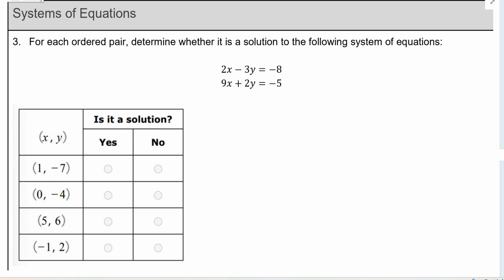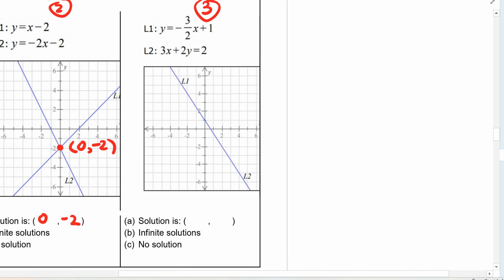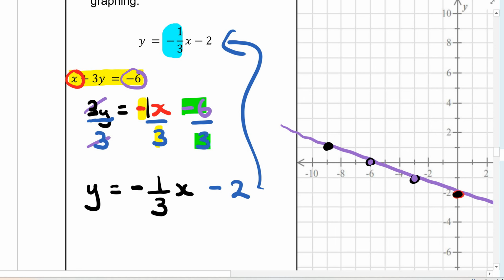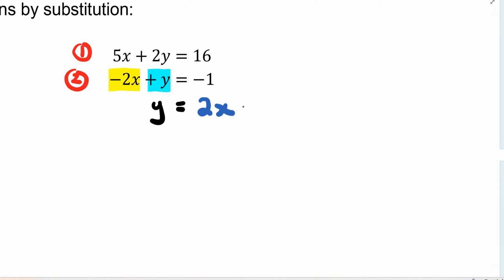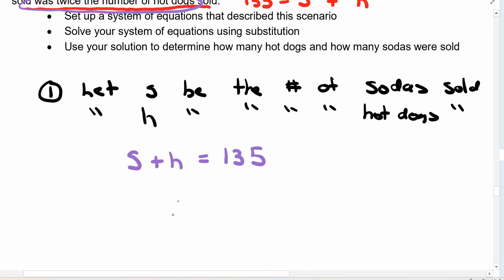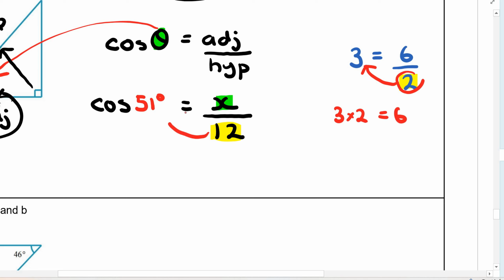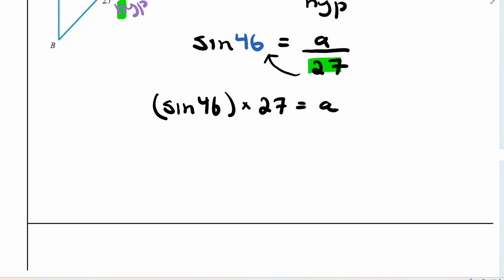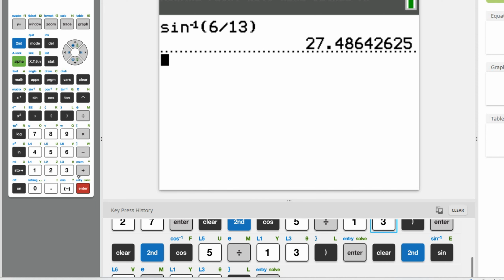Math 10 Review HW Part 2